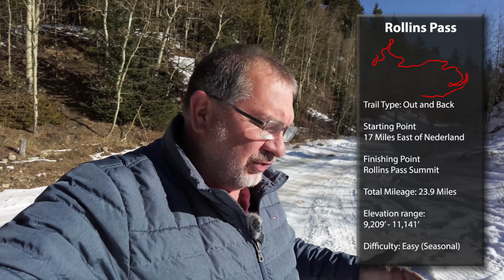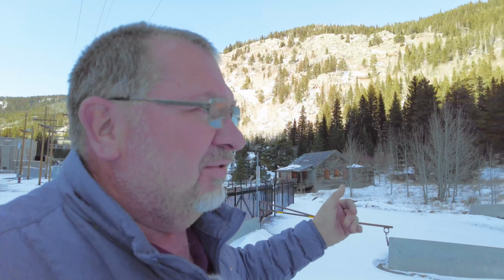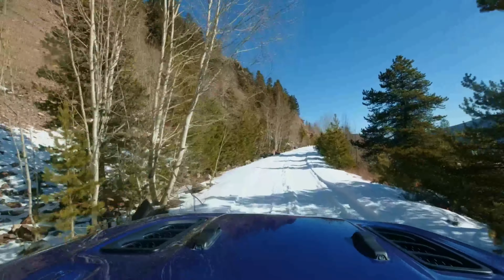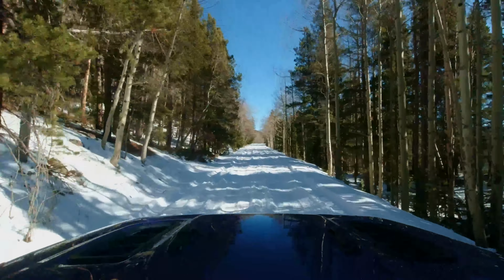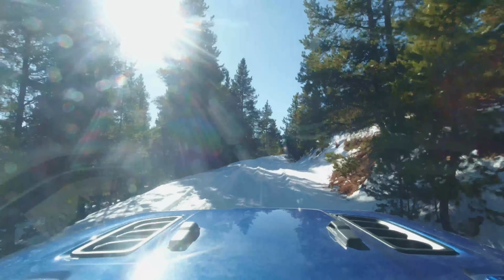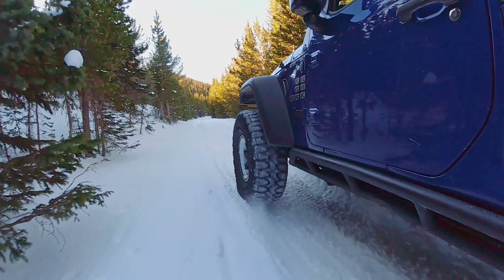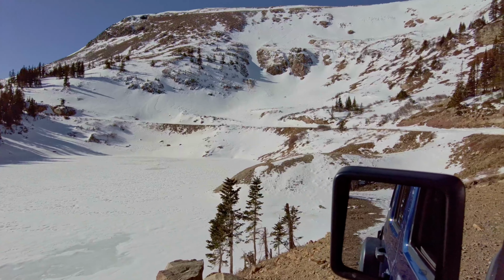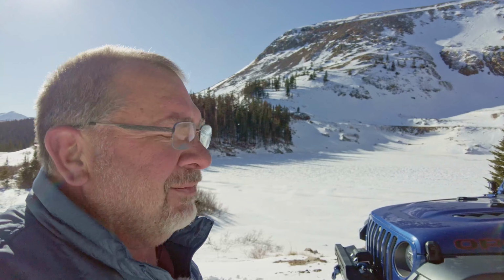Snow Wheeling on Rollins Pass - Colorado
Rollins Pass is located just outside of Nederland Colorado and is a high mountain trail. Normally, this trail is more of a dirt road and is easily passable by most any vehicle with decent ground clearance. but. in the snow, its a whole difference ballgame!